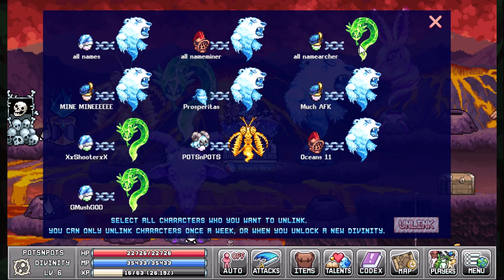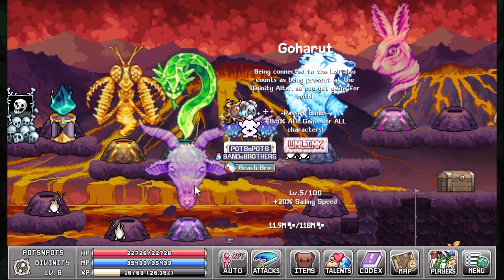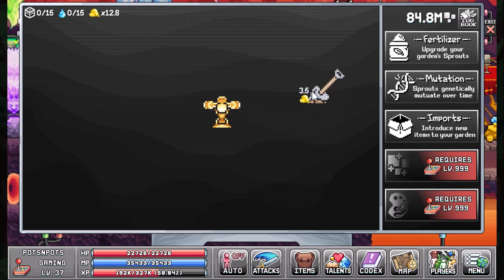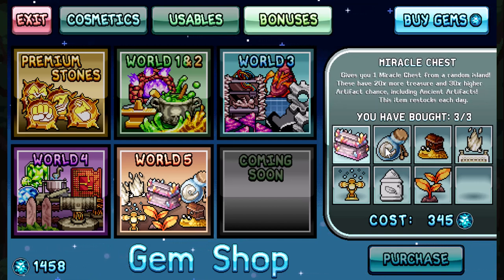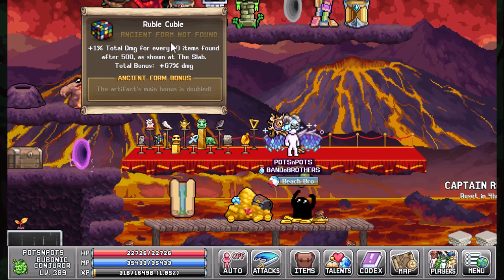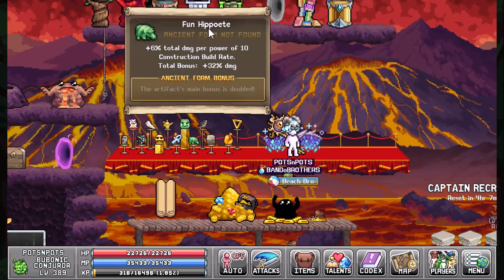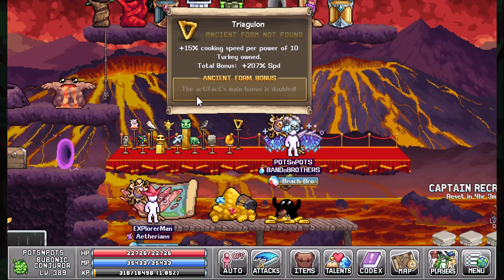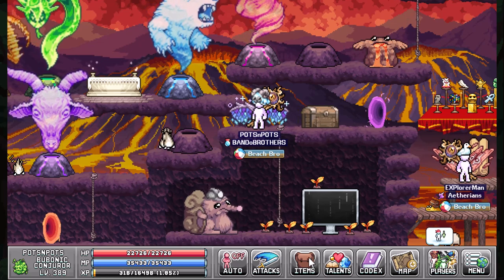Idleon A week into W5! | Divinity, Gaming and Sailing!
This has been the most fun I have ever had in Idleon! Nothing even comes close!

If you loved the video view the main channel =)
🎉 Reddit Where I post sneak peeks on upcoming videos!
👑 Discord Where are all the brothers can come to hang!!
🐦 Twitter Be the first to know when a video or stream goes live!
00:00 Introduction
00:28 Divinity Show case
06:57 Gaming Show case
08:59 Gem Shop purchases
14:45 Artifact Show case
23:50 Sailing Show case
27:08 Bubo MEGA CRIT!!!
28:10 Outro